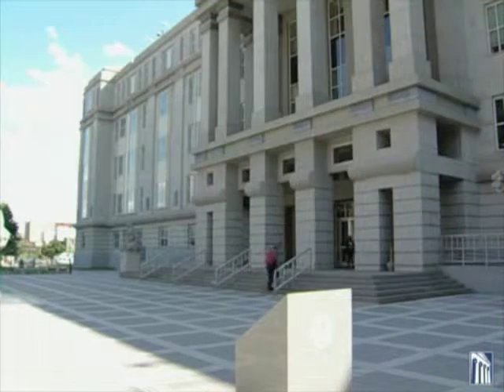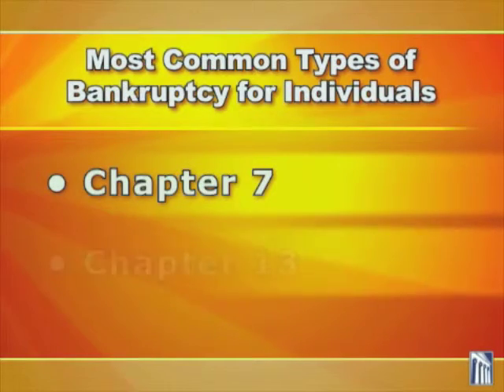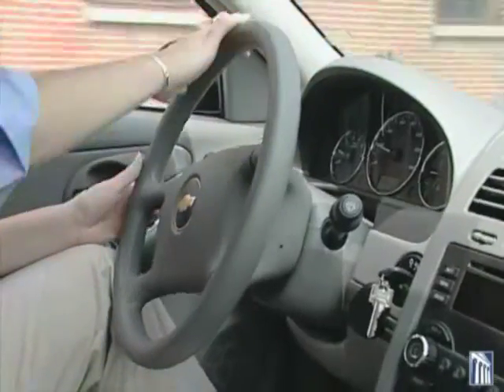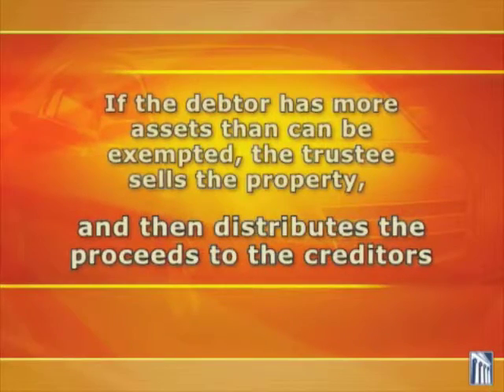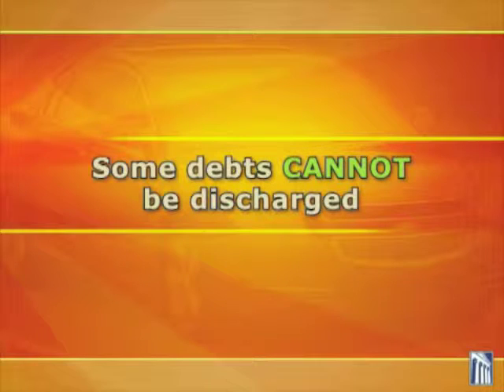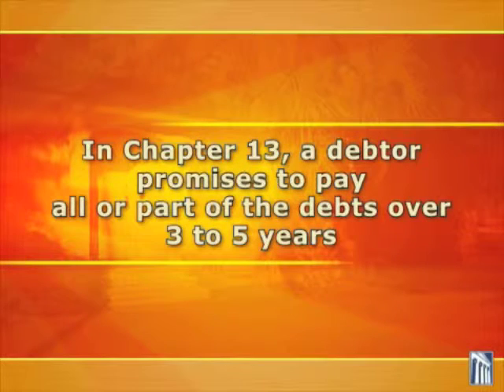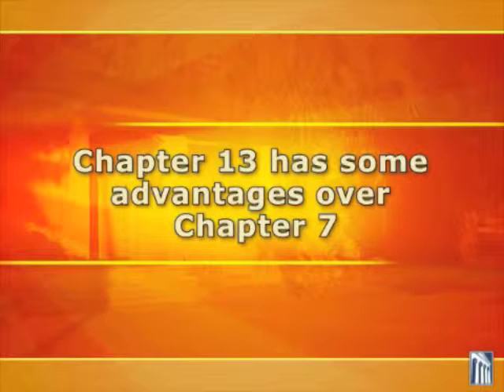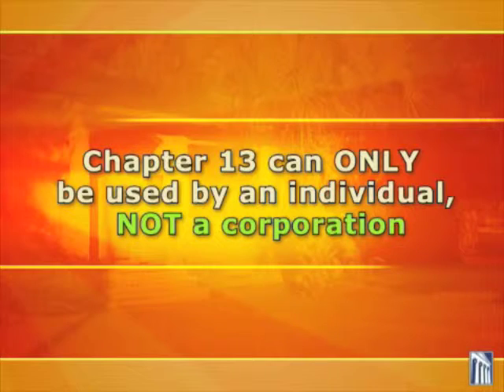Seattle Bankruptcy Attorney | Types of Bankruptcy